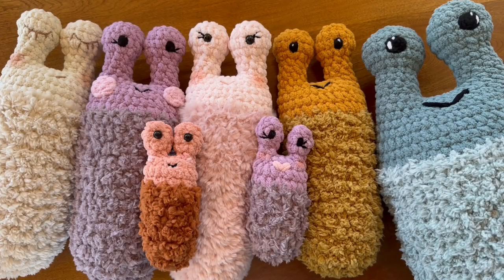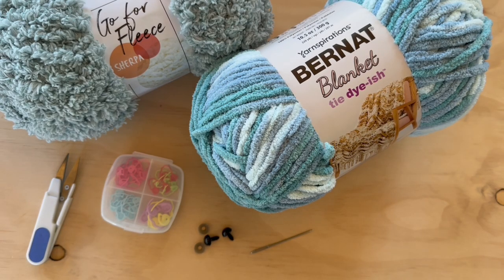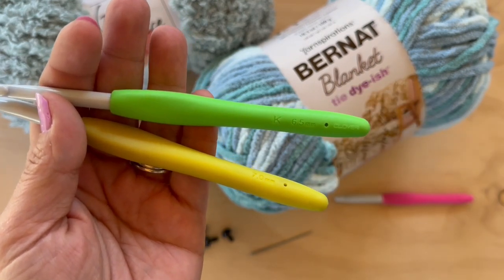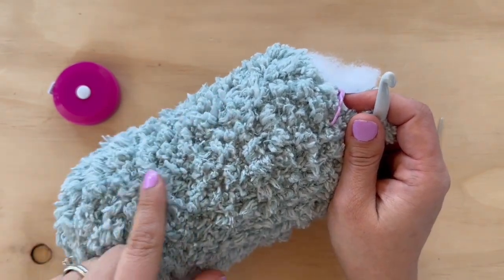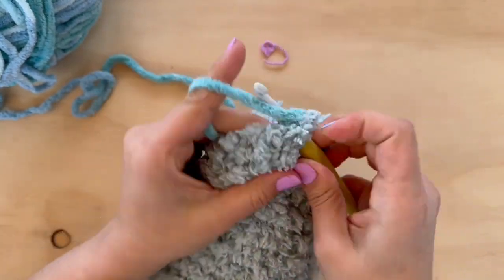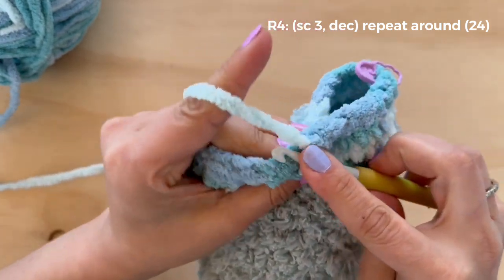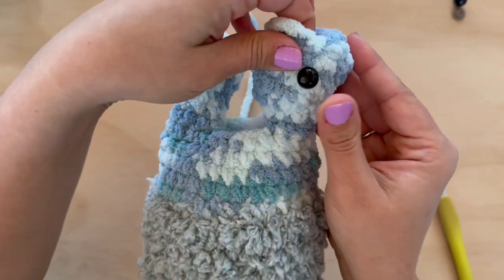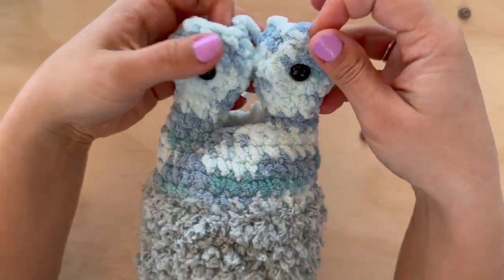Beginner Friendly - NO SEW Crochet Pattern || Snug the Snuggle Slug, Full Amigurumi Tutorial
Snug is a slug who likes cozy hugs! I hope you thoroughly enjoy creating these no-sew, irresistibly snuggly pals.

Snug comes in three sizes: Pocket, Hug, and Jumbo. We will be making the HUG size in this video, which I designed for The Sunshine Yarn Project: Handmade toys for children in crisis.

PDF Pattern with 3 Sizes

Bookmarks
1:27 - Sherpa Talk
4:13 - Supplies
6:15 - Let’s start! BODY
14:00 - Finish Body & Measure
15:05 - Change Yarn
16:05 - HEAD
19:30 - 1st EYE
23:30 - 2nd EYE
25:53 - Safety eyes
28:24 - Stuff and close openings
33:39 - Embroider Eyes
37:58 - Embroider Mouth

Happy Crocheting!